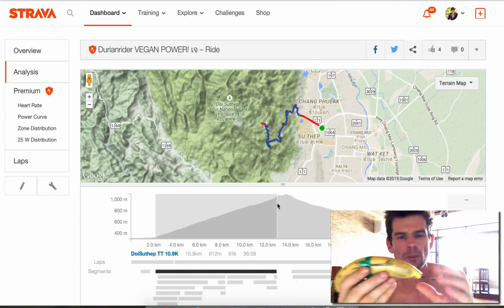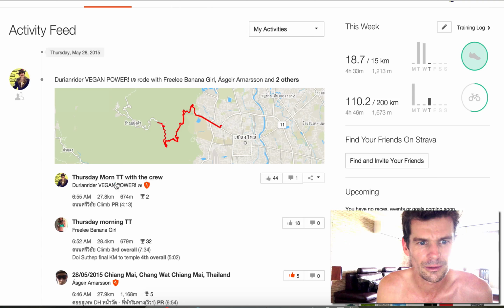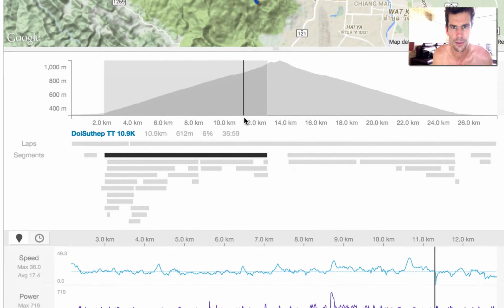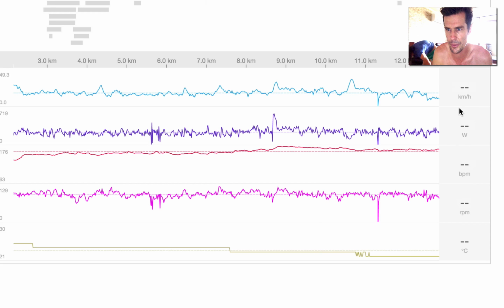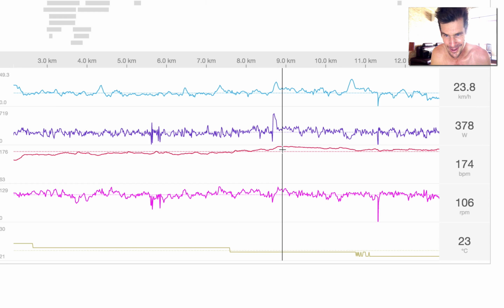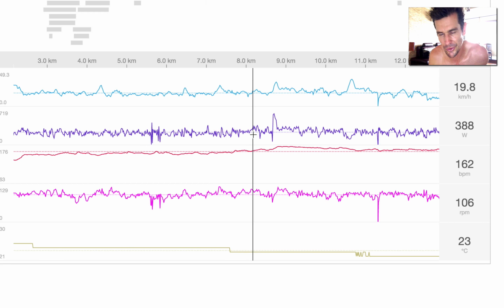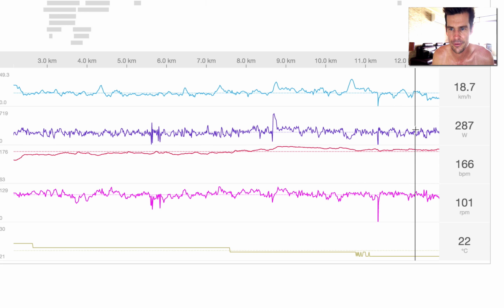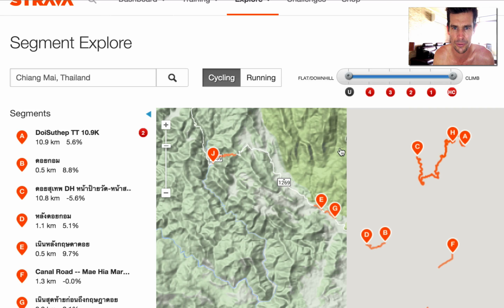Cycling Tips To Climb Faster With Strava Data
Source publish date: 2015 May 28